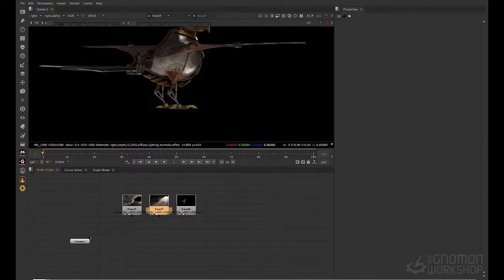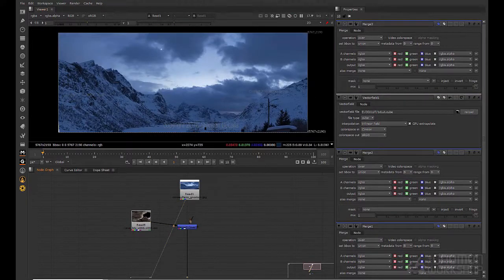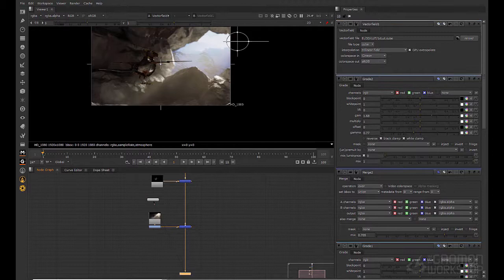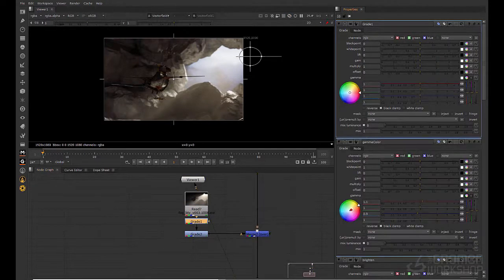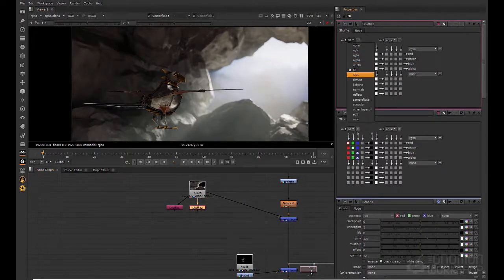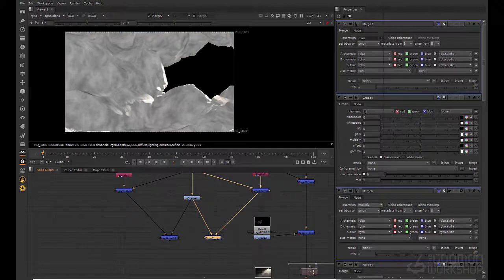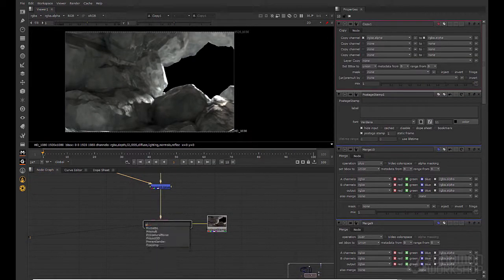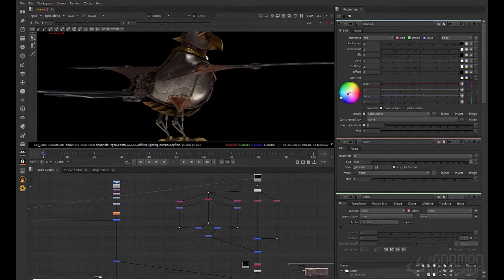17 Creating the Precomp